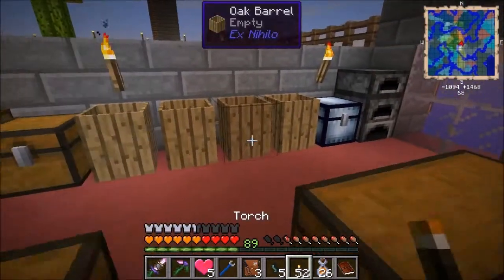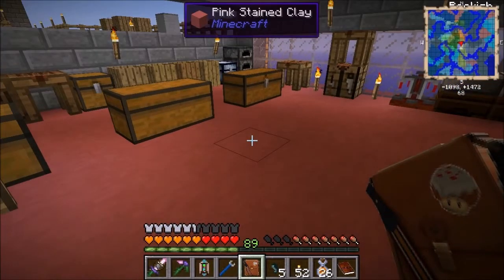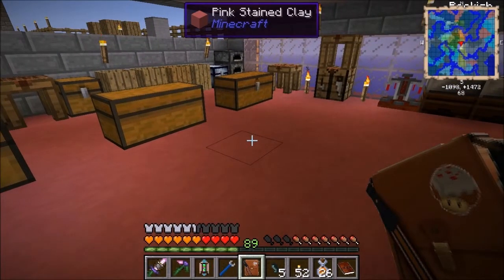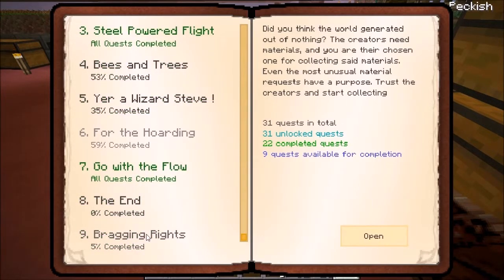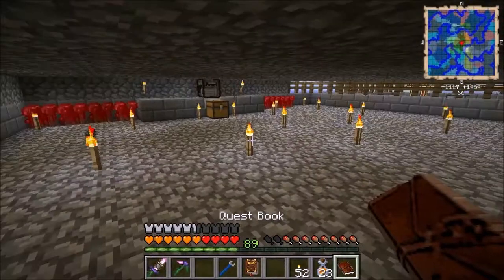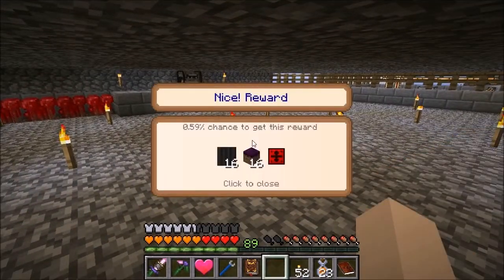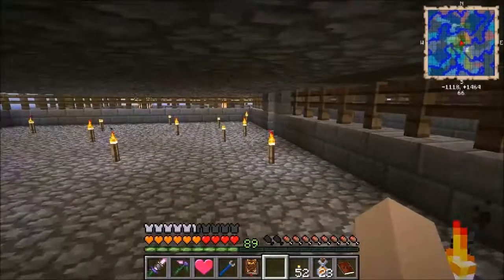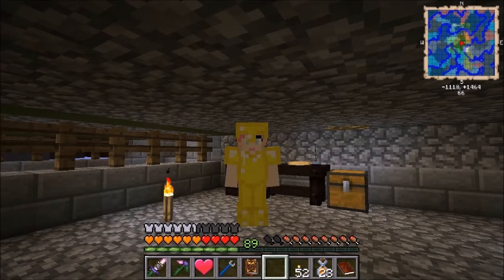Minecraft: FTB Agrarian Skies 127 - Wands of Power and Other Quests